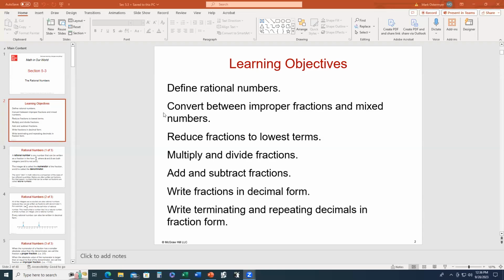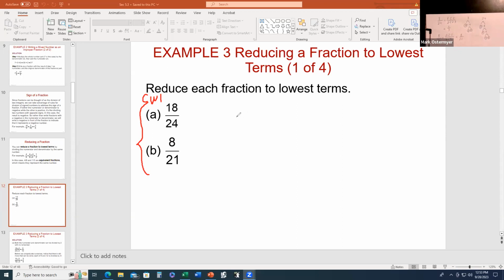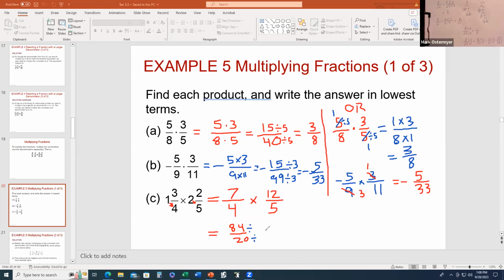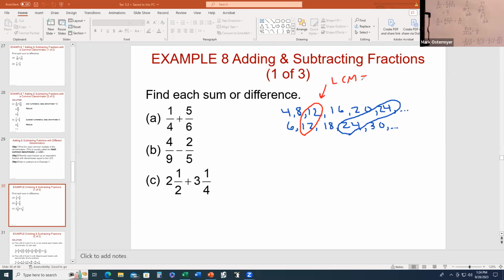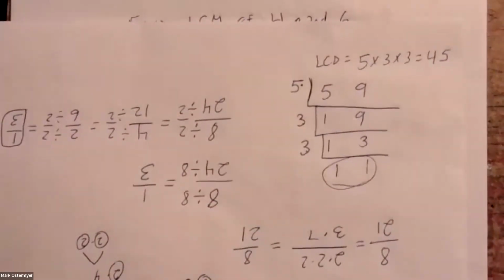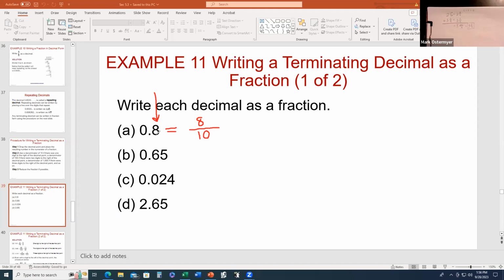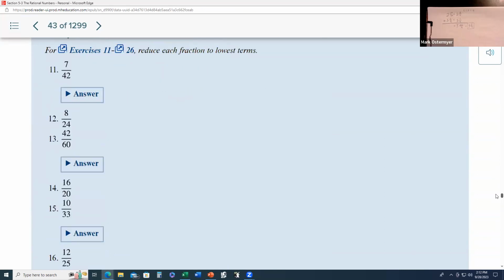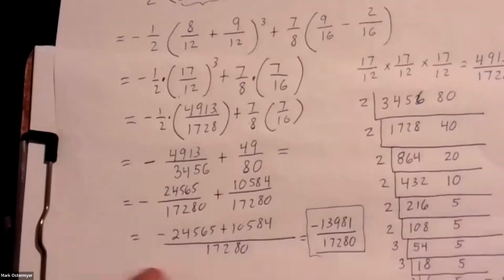GMT20230928 163654 Recording 1920x1080